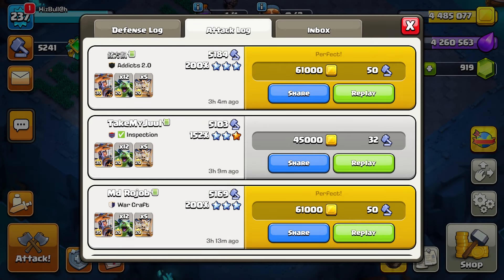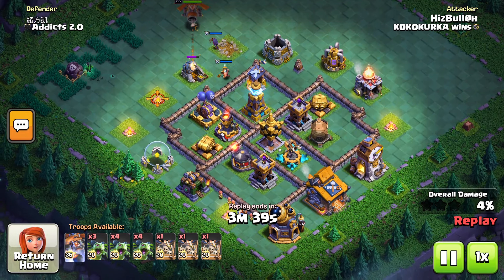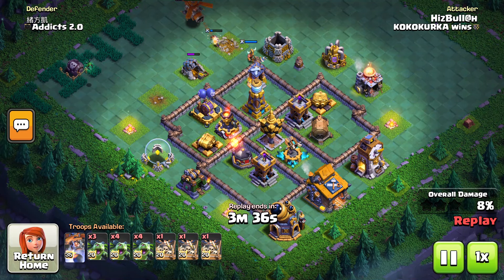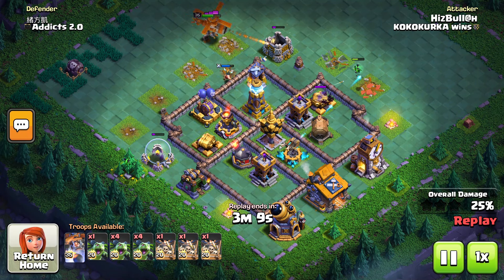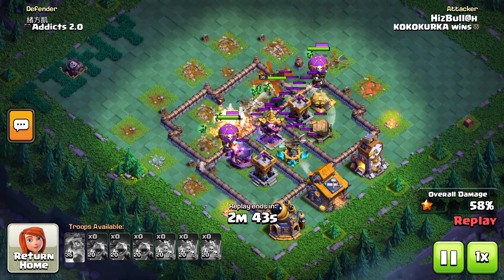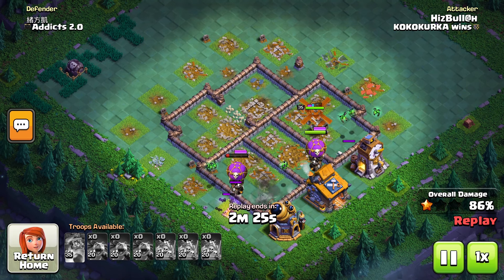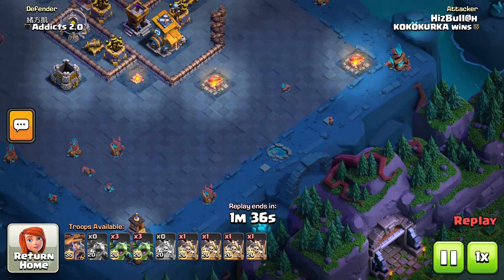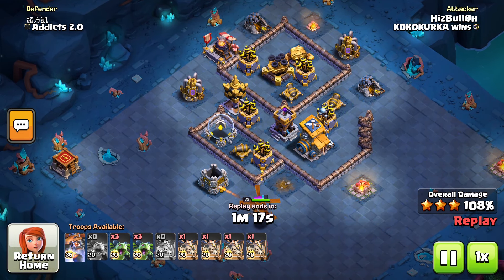*NEVER FAIL* | ✓ 999% CHANCES 6 STAR BH10 ATTACK STRATEGY | Builder Hall 10 Beta Minions, Drop Ships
BH10 ATTACK STRATEGY BUILDER BASE 2.0 BABY DRAGON DROP SHIP MASS BETA MINION ATTACK STRATEGY BUILDER HALL 10 BH10 2024 BEST STRATEGY FOR BUILDER BASE 2.0 BUILDER HALL 10 BH10 TH16 TOURNAMENT BASE! TH16 WAR BASE! TH16 NEW WAR BASE LINK! CLASH OF CLANS

⏩New And Strong Strategy For Builder Base 2.0 in Clash of Clans! IYZETGAMING provides New easiest way to clear bh10 Diamond League Base. I hope it helps you, clash on!

Thank you for supporting my channel and Clash on! 🔥

coc
clash of clans English
bh10
best bh10 attack
best bh10 attack strategy
bh10 baby dragon
bh10 baby dragon attack
bh10 6 star attack
bh10 attack
clash of clans gameplay
clash of clans services
clash worlds
builder hall 10
mass baby drag
builder base 2.0
builder base attack strategy
builder base
Builder Hall 10 attack strategy
Builder Hall 10 attack
bh10 attack strategy
bh10 Clash of clans
builder base 10 attack strategy
builder base diamond league strategy
Baby dragon strategy bh10
clash of clans attacks
clash of Clans builder base 2.0
builder base update
battle copter
coc new update
builder base 2.0 update
coc update
builder base 2024
builder base update 2024
new update
push to diamond league